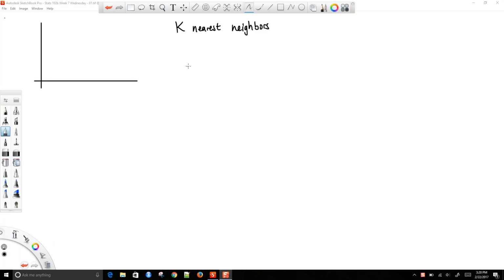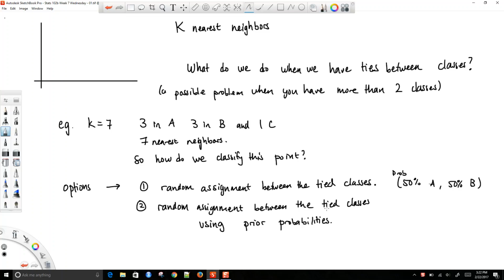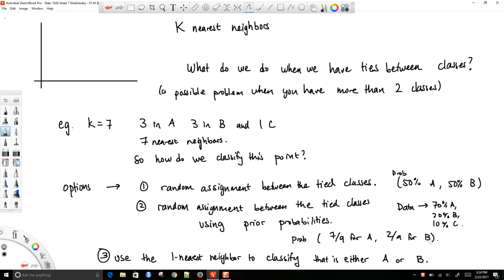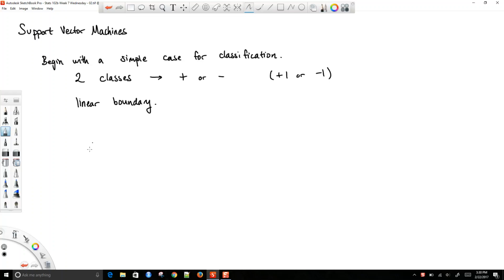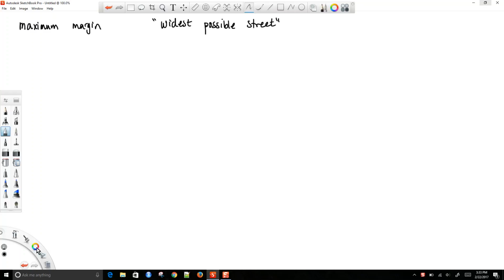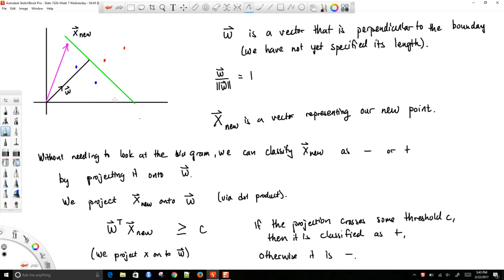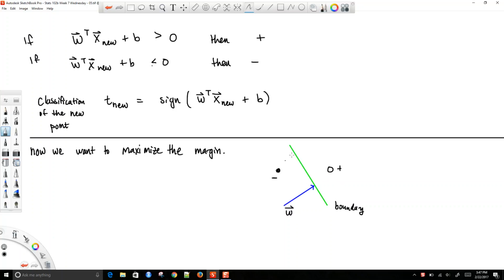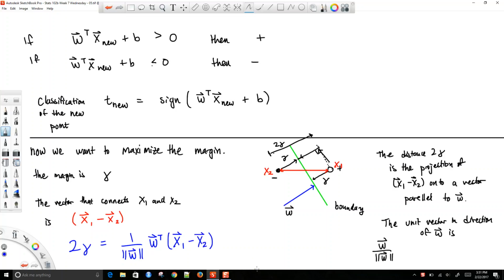2 22 2017 Stats 102b